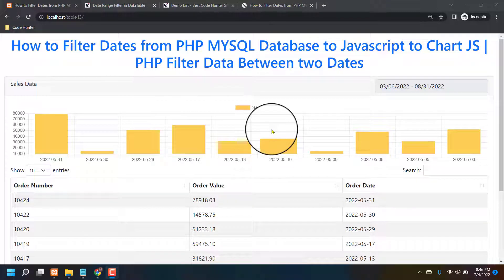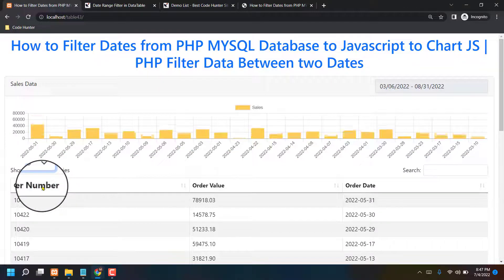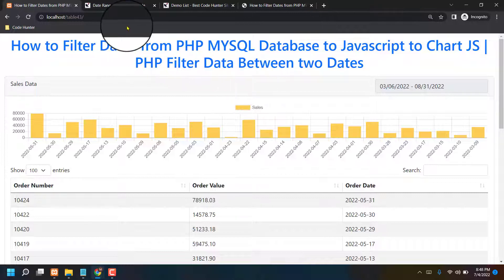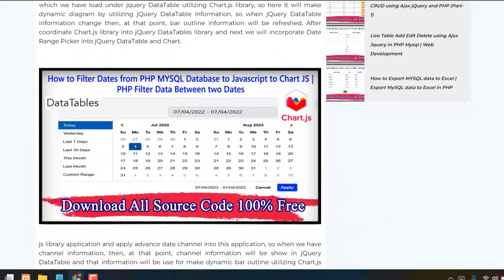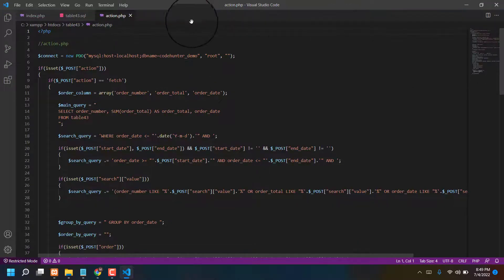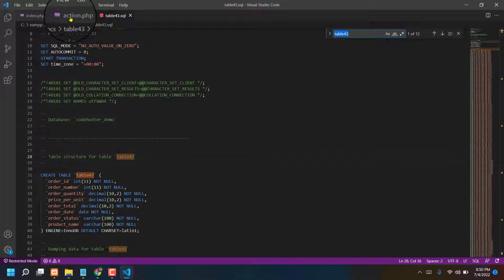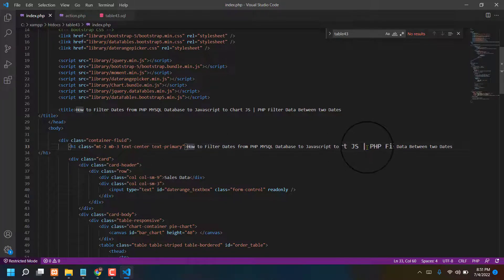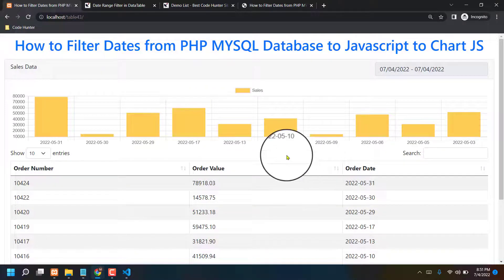How to Filter Dates from PHP MYSQL Database to Javascript to Chart JS | PHP Filter Data two Dates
This is a join instructional exercise on jQuery DataTable, Chart.js library and Date Range Picker with PHP and MySQL information base utilizing Ajax. In this instructional exercise, we will make Advance Date Range Filter Application in PHP utilizing Ajax and under this Application we will initially stack MySQL table information in the jQuery DataTables with Server-side handling of information utilizing PHP and Ajax and after this, we will make bar graph from information which we have load under jquery DataTable utilizing Chart.js library, so here it will make dynamic diagram by utilizing jQuery DataTable information, so when jQuery DataTable information change then, at that point, bar outline information will be refreshed. After coordinate Chart.js library into jQuery DataTables library and next we will incorporate Date Range Picker into jQuery DataTable and Chart.js library application and apply advance date channel into this application, so when we have channel information, then, at that point, channel information will be show in jQuery DataTable and that information will be use for make dynamic bar outline utilizing Chart.js application.

Thanks.